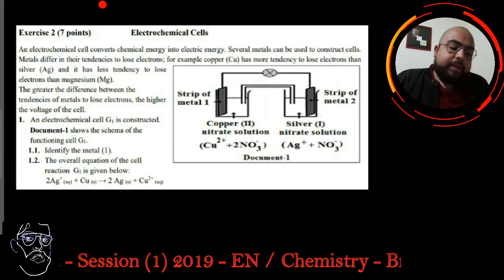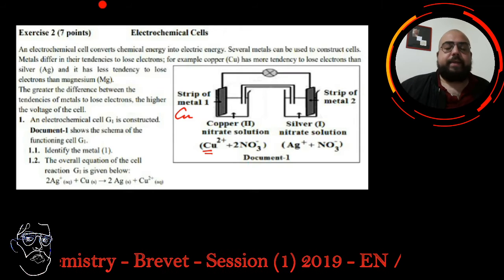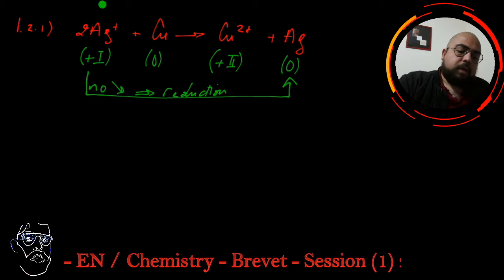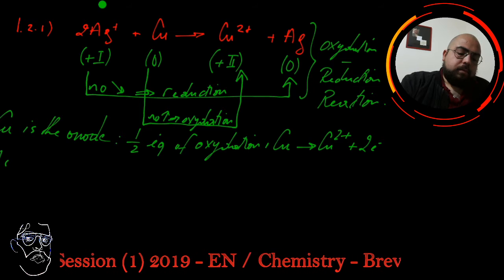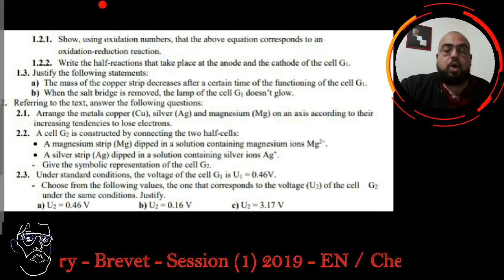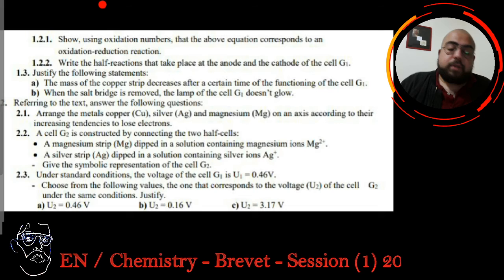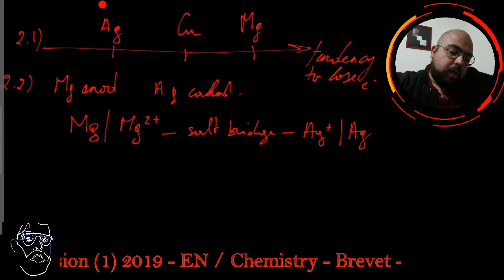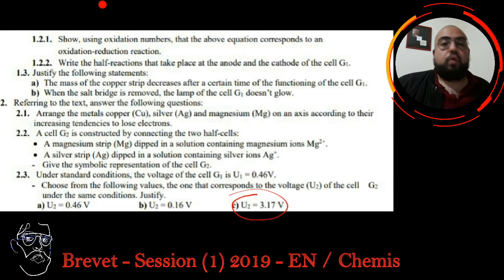Chemistry - Brevet - Session (1) 2019 - EN | Pros-Tutor